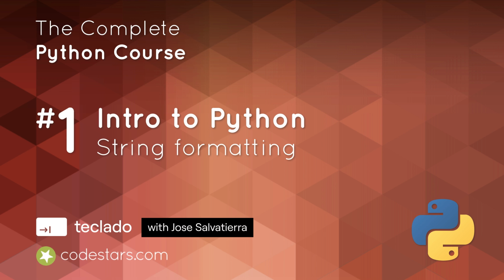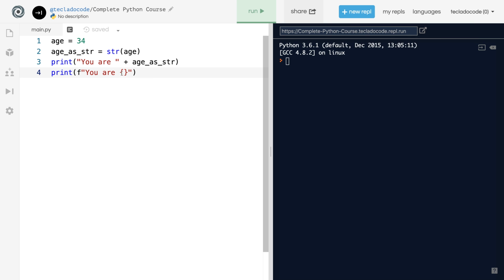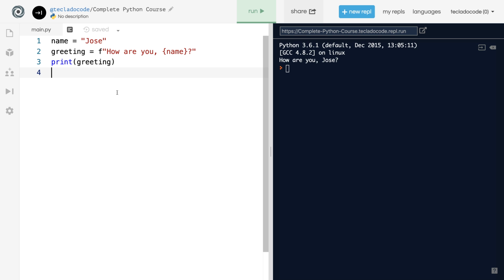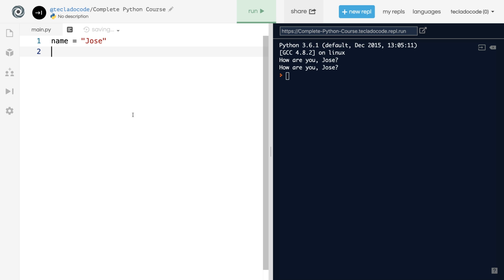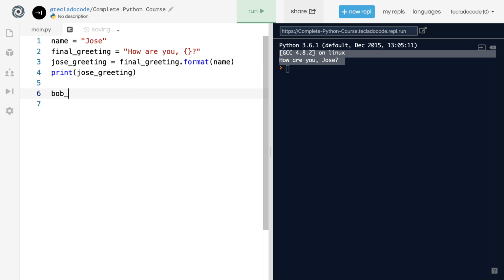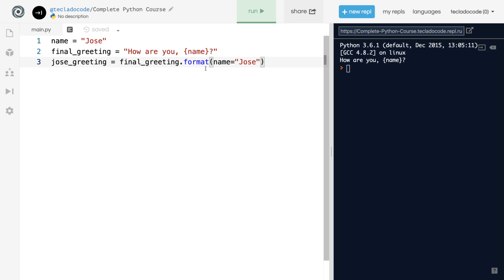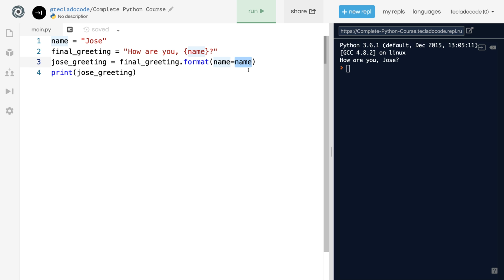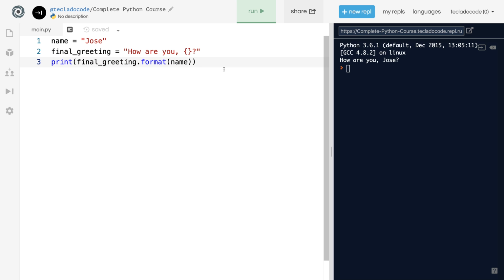Python Full Course For Beginner | String Formatting